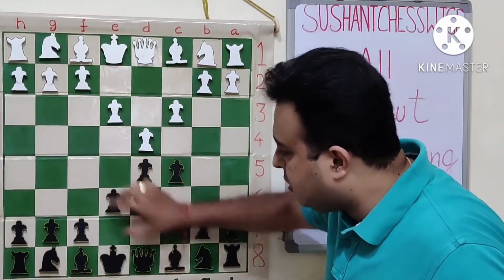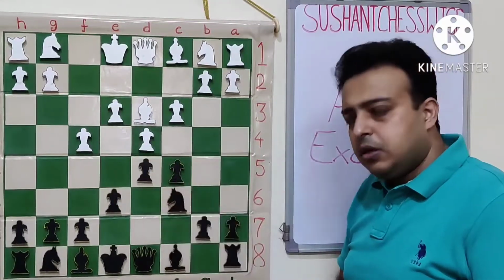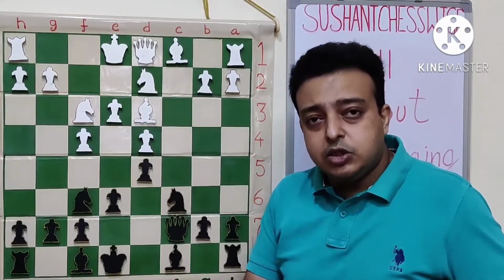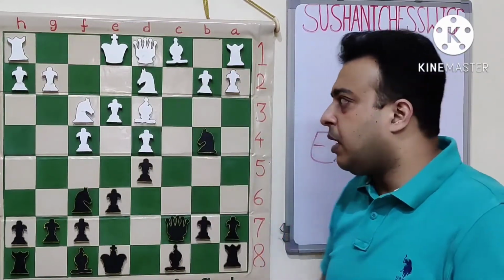Lesson - 324 All About Exchanging - 6 . Exchange For The Creation And Control Of Open File !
All About Exchanging - 6 .

Exchange For The Creation And Control Of Open File !

Hello Friends ,

Thanks